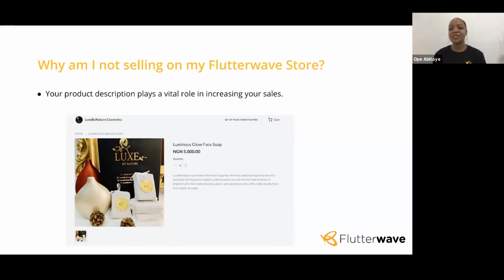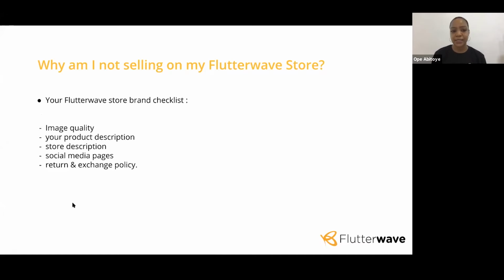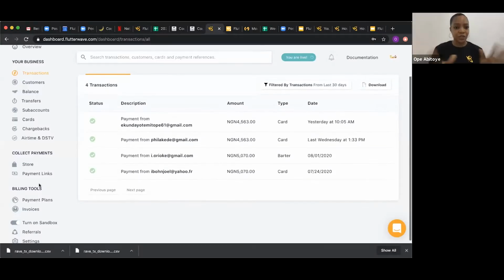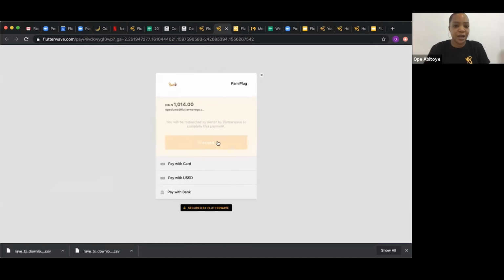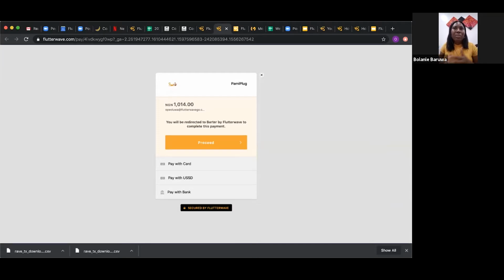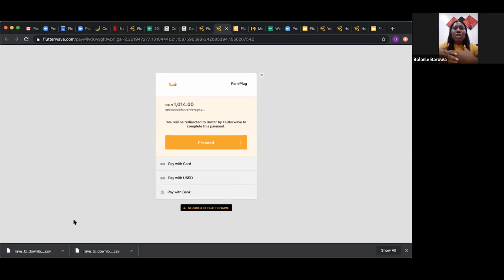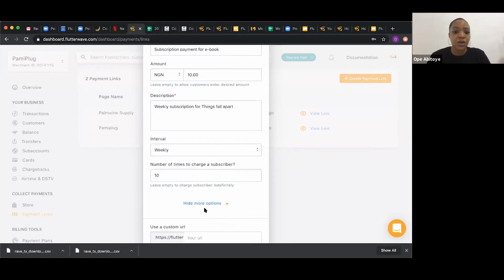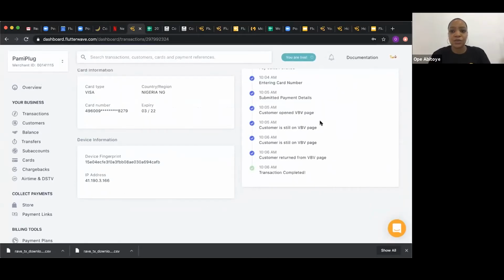Making the most of your Flutterwave Store as a Business (Part 2)